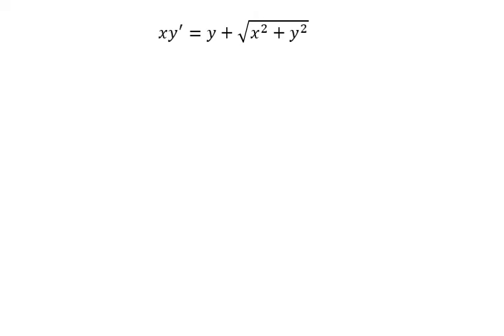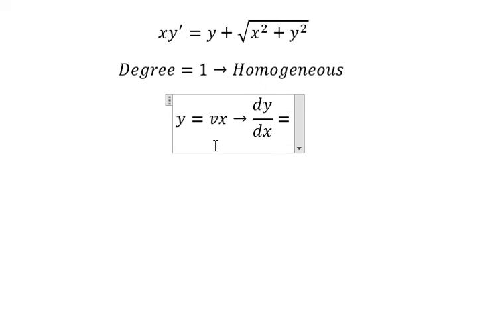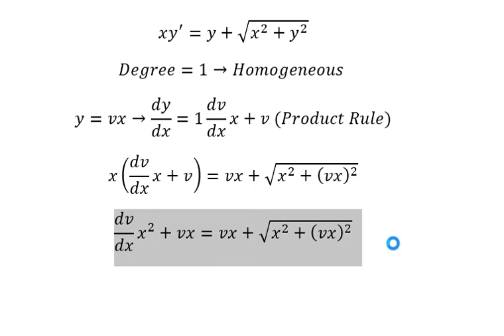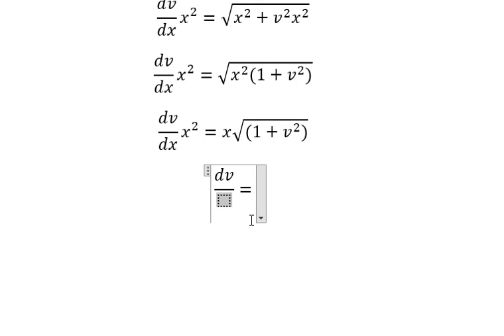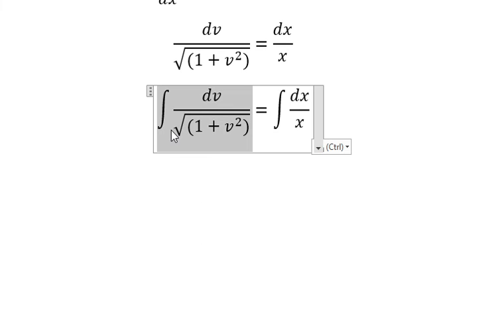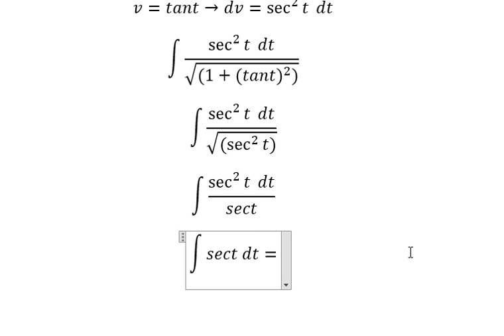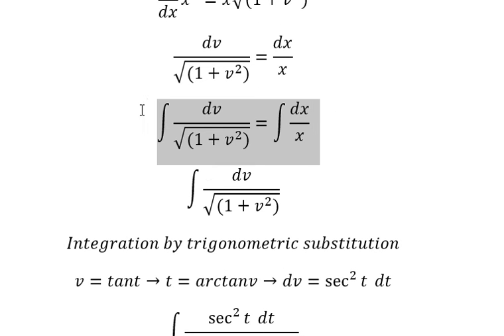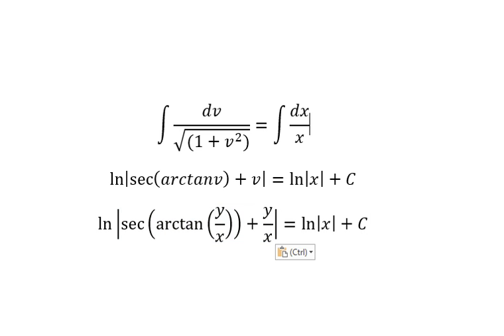Calculus Help: Homogeneous - xy'=y+√(x^2+y^2 ) - Differential Equations - SOLVED!!!